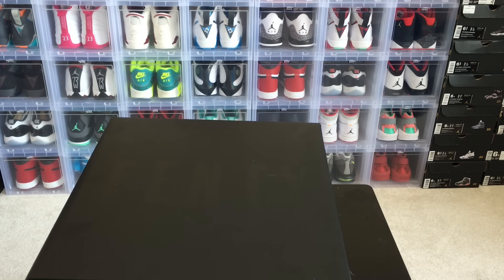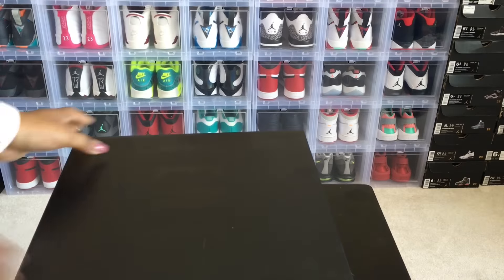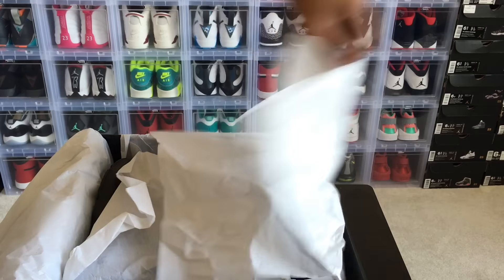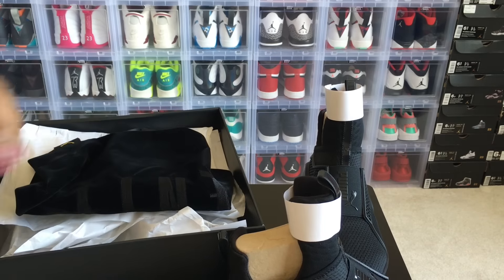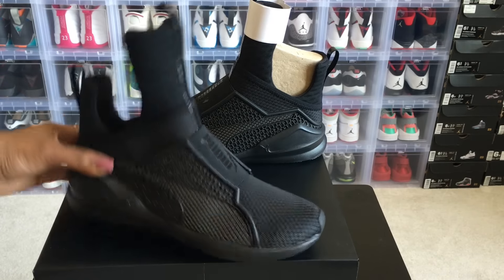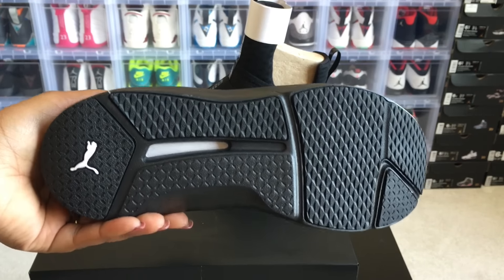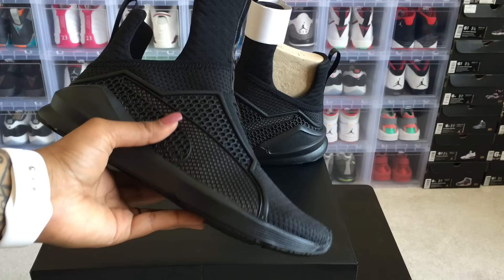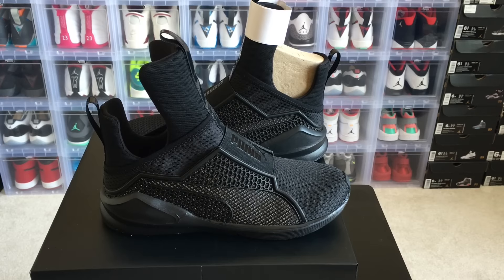Rihanna Fenty Trainer Puma X Review w/On Foot!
My First Rihanna Sneaker And I Have To Say Its A Win!